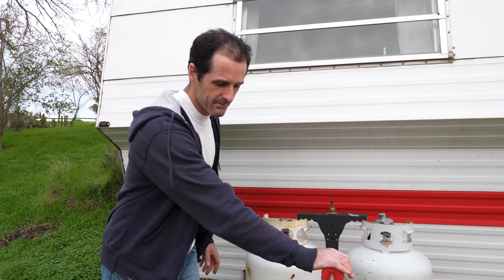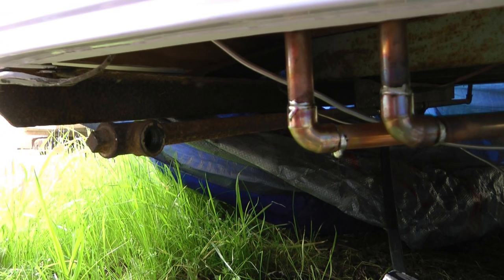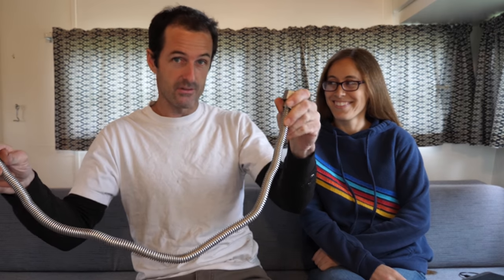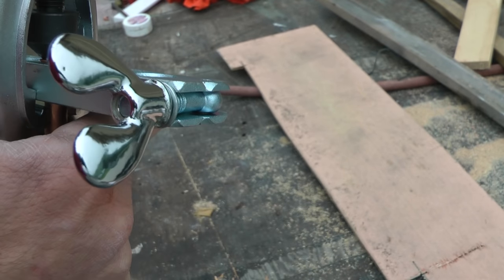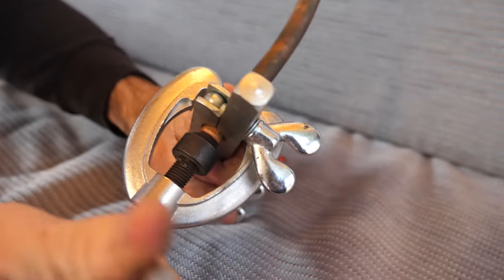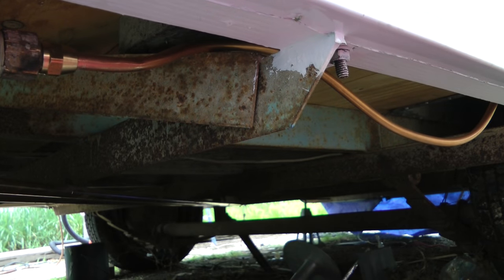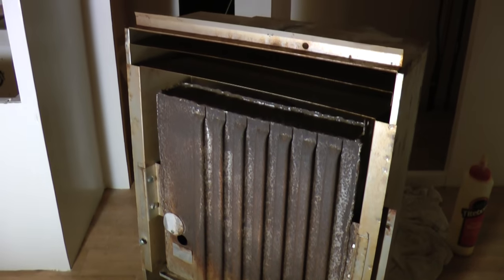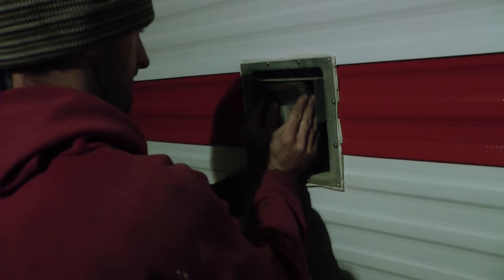Vintage Shasta Camper Trailer Rebuild - Part 22 - Propane Gas System Plumbing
Building the propane gas system for the Shasta travel trailer. Originally the trailer had iron pipe and flared copper tubing for gas lines. We rebuilt the system using the same type of pipes, but configured it differently.